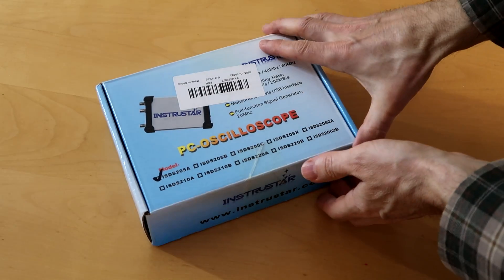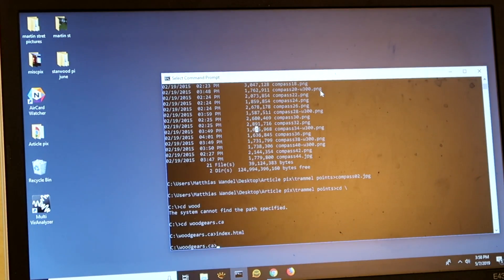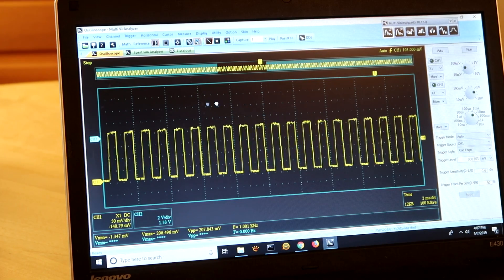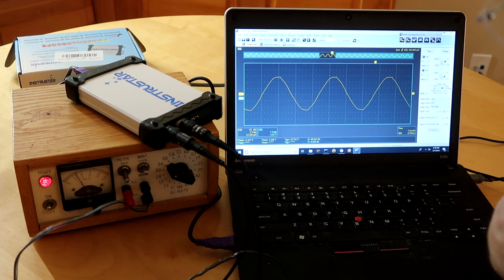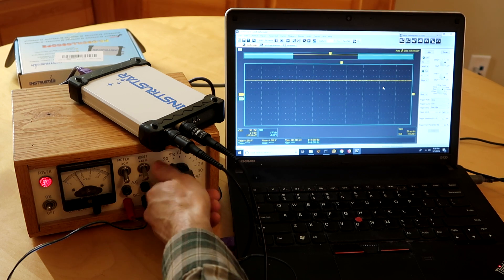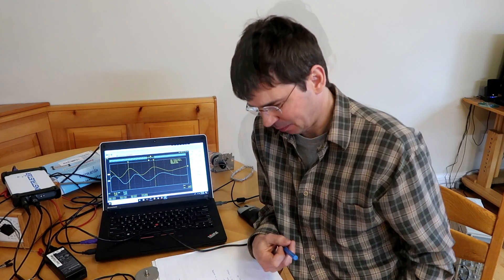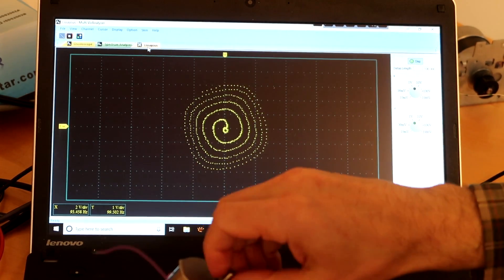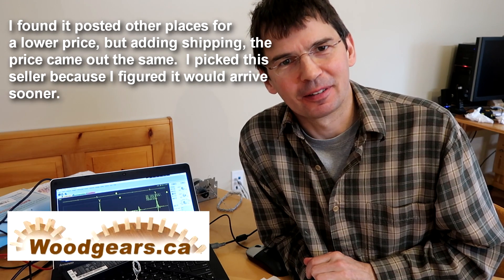The cheapest USB scope I could find online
Reviewing the cheapest dual channel USB PC scope I could find, the Instrustar ISDS205A.  It has a few disappointing limitations, but overall it's quite usable (it could be much worse).
and given that my goal was a cheap scope, it's not too bad.